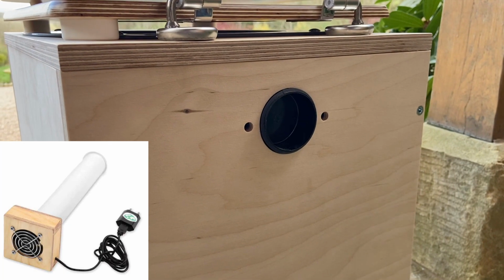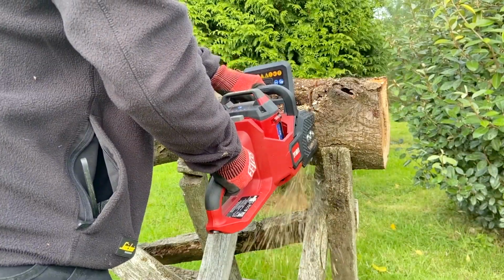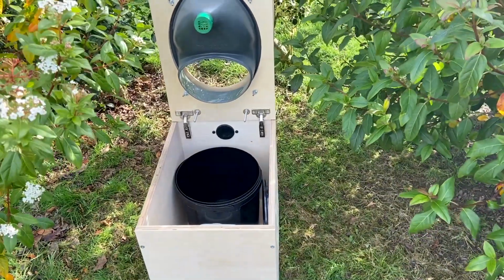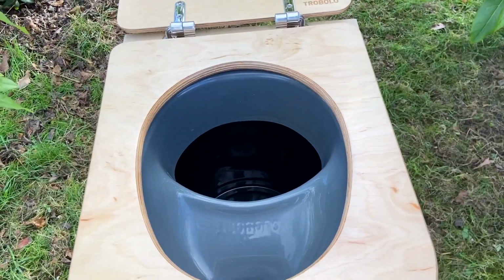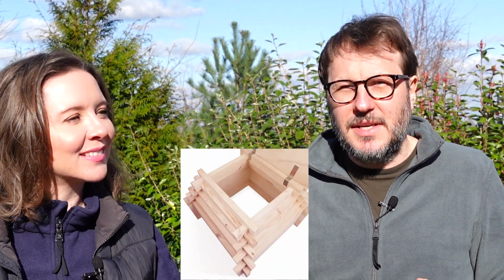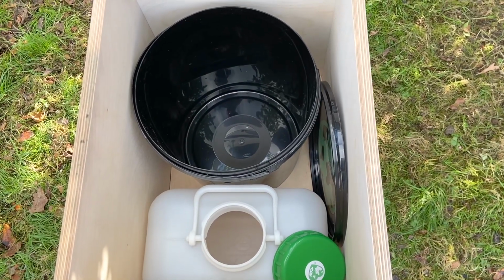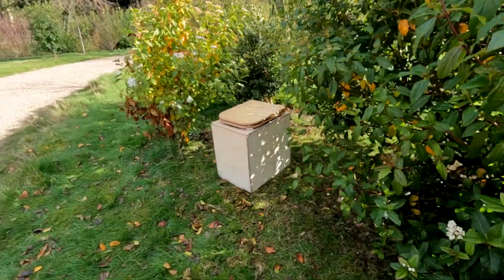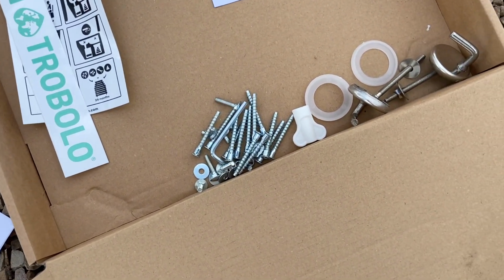Reviewing A Composting Toilet: TROBOLO TeraBloem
We received a sustainable, composting to check out and it's perfect for anyone that needs a toilet where there's no connection to main sewage, making it ideal for camper vans, remote rural locations, off grid homes, camping, self builds or gardens and allotments.

We will only recommend products in good faith, that we have actually used and like. All of our reviews and opinions are based on our own personal experience with products or brands, and this may not be the same for everyone. Video topics and product choices are all of our own choosing and content is under our control.

ad-PR gifted items mentioned within a video are marked with *
Paid advertisements will be marked AD in the description box

If you are undertaking any of your own projects or DIY you may want to consult a qualified expert or company. We are not qualified experts in gardening, home renovations or DIY. Everything we share is our own personal experience and is based on trial and error. Please also think of your own health and safety and use suitable safety gear when needed.

Our product reviews are not tutorials on how to use the equipment (power tools, gardening gear, etc.). We test and use products in the private setting of our own property and therefore use the equipment in a way that we feel is safe and comfortable for us, which may not always be best practice. Please always refer to the manual and follow the manufacturer’s usage and safety guidelines.